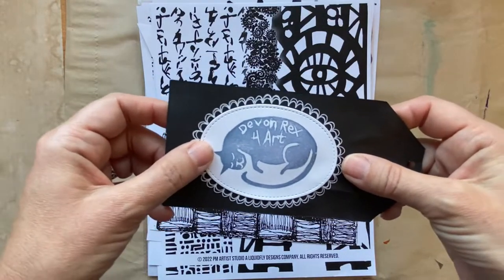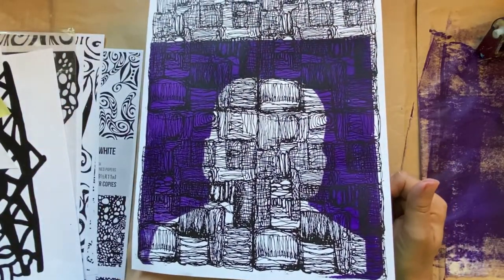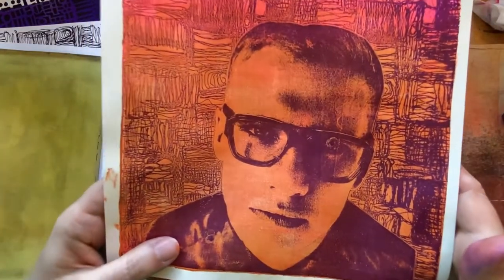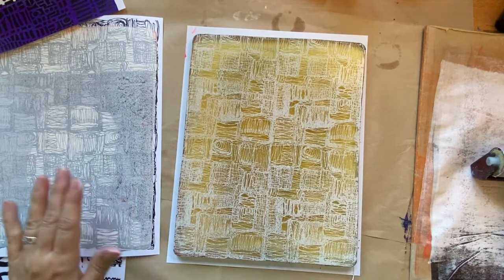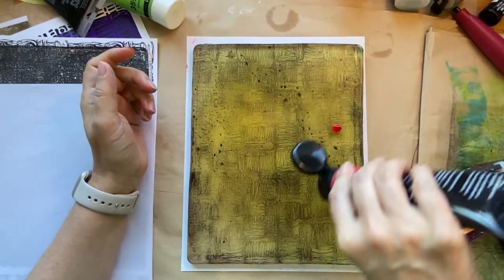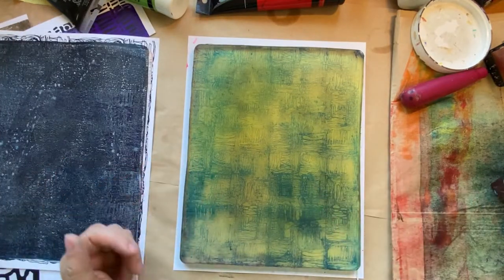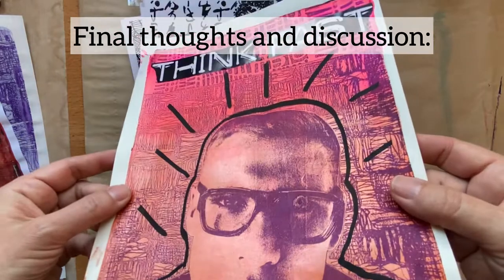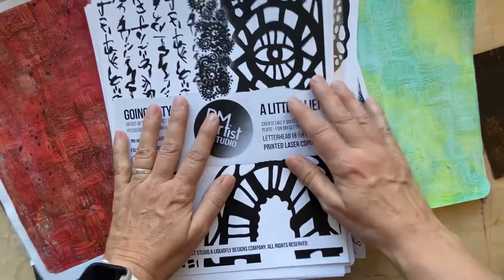Laser Prints on Gelli Plate Part 2: (combined with Magazine Image Transfer) and some Bonus Prints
In Part 2, I use Laser Prints sent to me by @PMartistStudio to do more image transfers on the Gelli Plate but this time I combine it with a magazine image transfer and continue on to get multiple prints from the same laser print.

For more information about image transfer techniques using magazine pages, please check out my video: Magazine Image Transfer with the Gelli Plate: Part 1